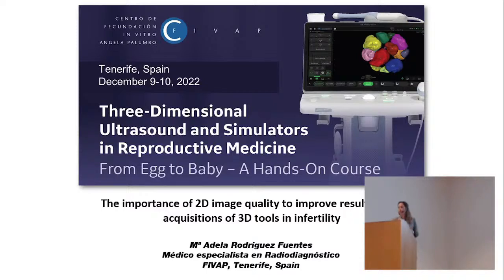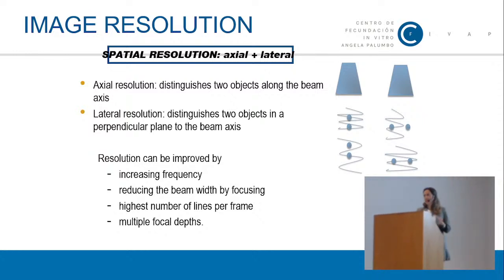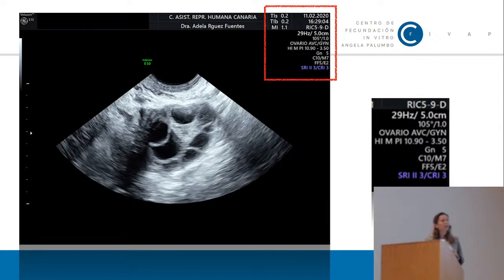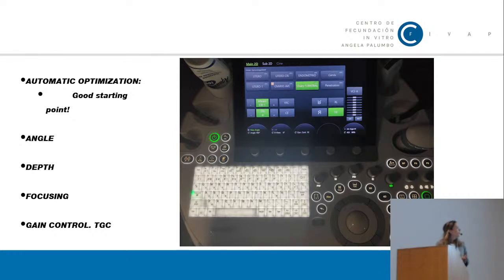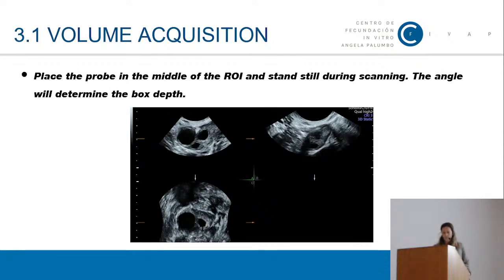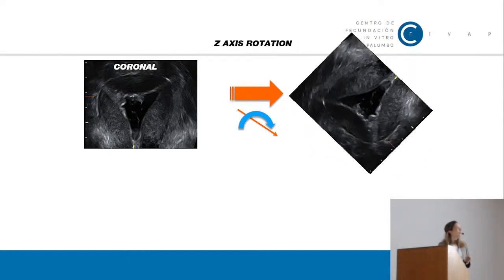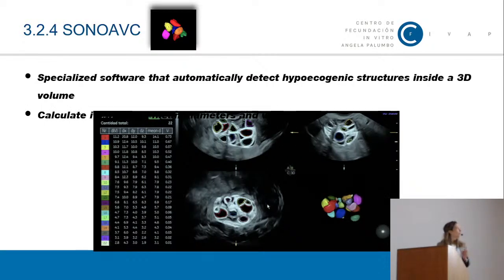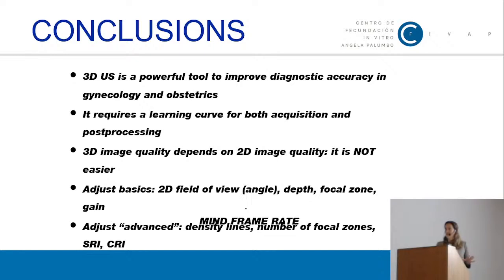The Importance of 2D Image Quality to Improve Results of 3D Acquisitions.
The Importance of 2D Image Quality to Improve Results of 3D Acquisitions. Application of 3D Tools in Infertility.
Adela Rodríguez Fuentes, MD, FIVAP, Tenerife, Spain